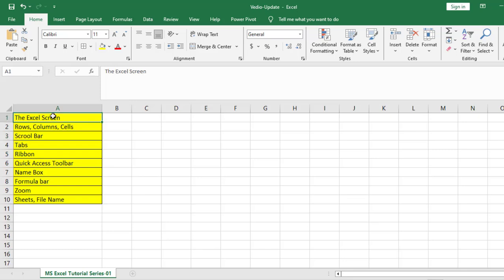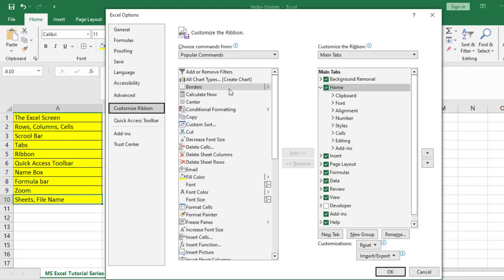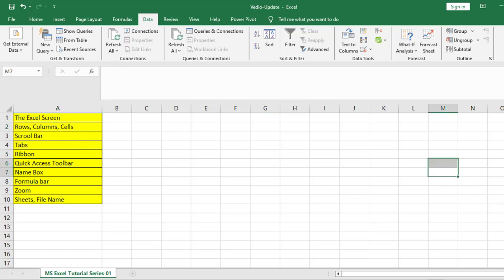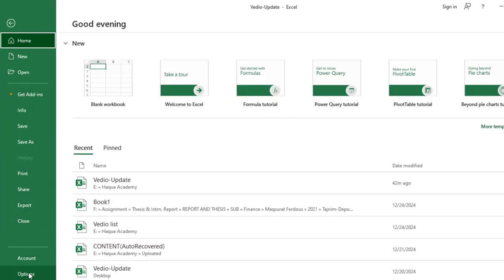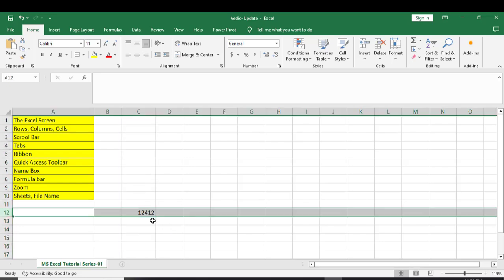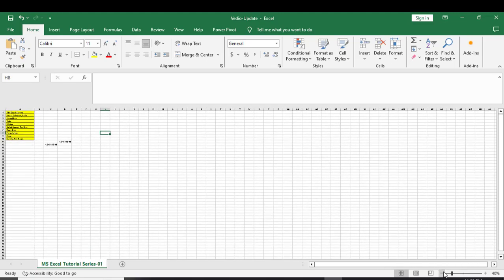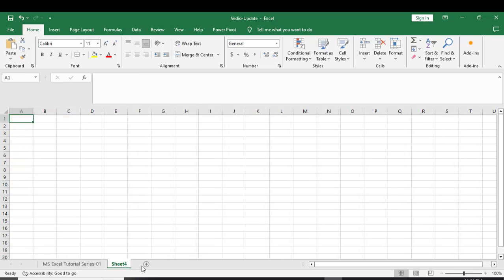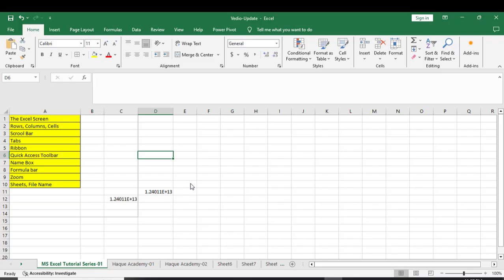Microsoft Excel Tutorial for Beginners-01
Familiarize yourself with the Excel interface, including the workbook area, ribbon, and status bar.

Here’s a description:

🖥️ The Excel Screen
🔢 Rows, Columns, Cells
⬇️ Scroll Bar
📂 Tabs
🎛️ Ribbon
⚙️ Quick Access Toolbar
🔲 Name Box
🧮 Formula Bar
🔍 Zoom
📑 Sheets, File Name

"How to Protect Your Excel Data: Lock Cells and Secure Your Workbook"

"How to Convert Excel to PDF | Quick & Easy Excel to PDF Tutorial (2024)"

"DAY, WEEKDAY, WEEKNUM Functions in Excel | Learn Date Calculations!"